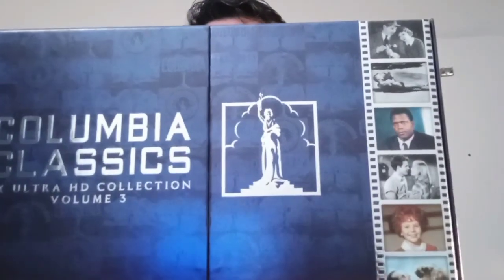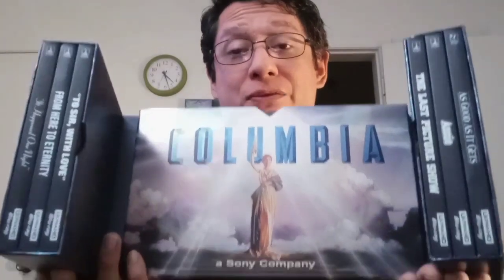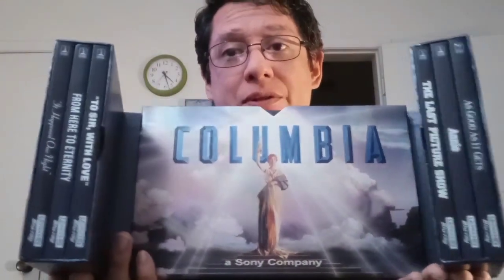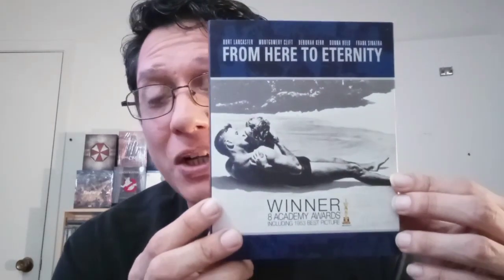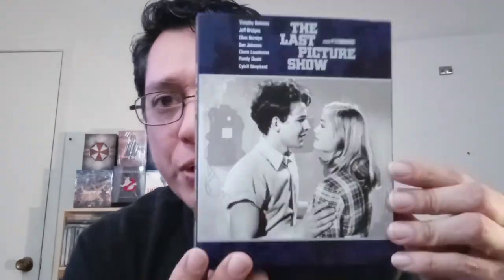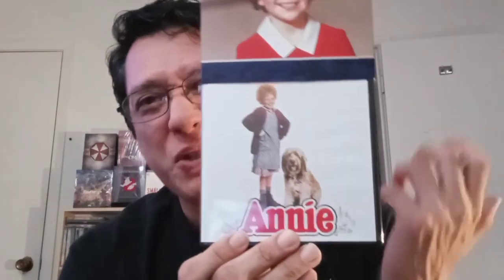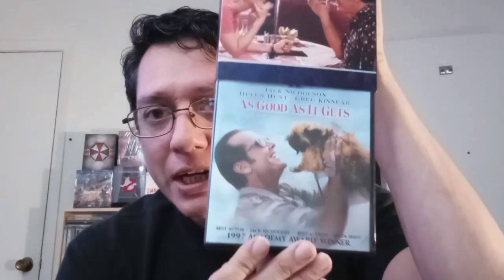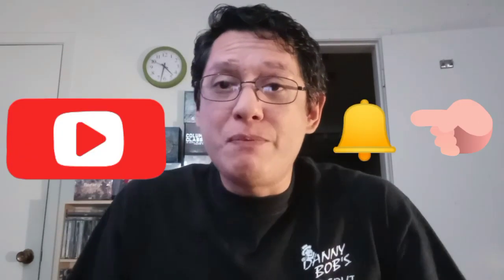Columbia Classics Vol. 3 Set Opening!! 6 Fantastic Films on 4KUHD + A bonus disc!!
This volume has some great films in it!! I've seen them all at least once except for The Last Picture Show. That'll be a first time watch!